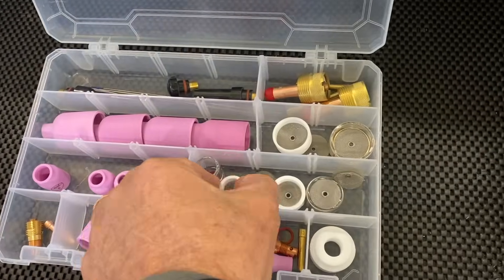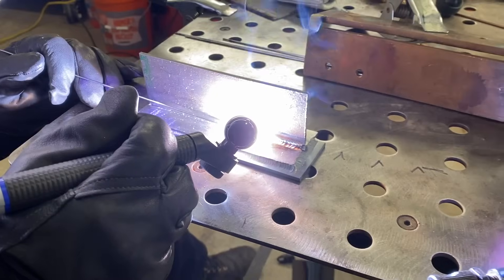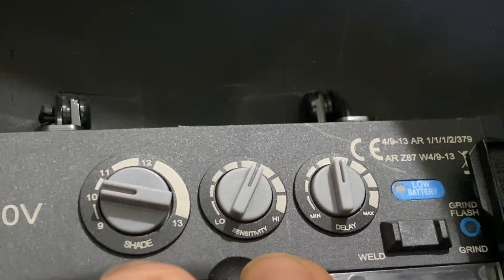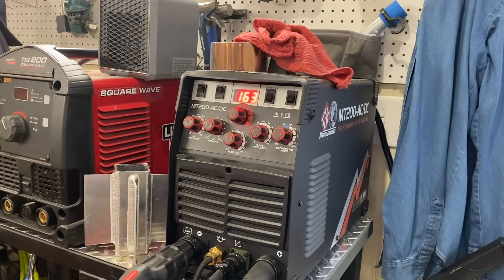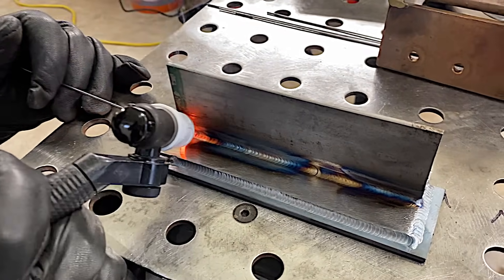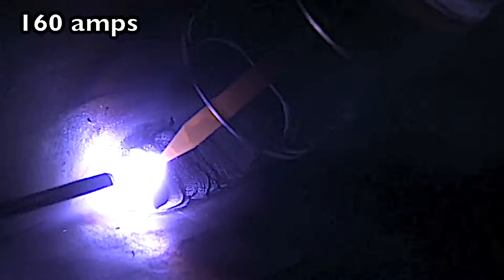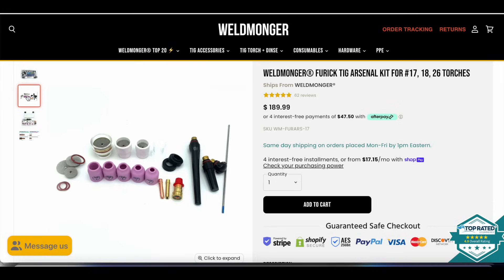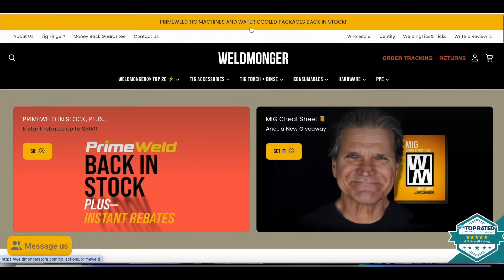TIG Carbon Steel Tee Joint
Travel speed is one of the biggest factors in heat input.
you might weld hot and fast and have less heat input than welding cold and slow.
In this video, Andrew Cardin demonstrates tig welding a tee joint in 11ga carbon steel at 163 amps but using a fairly fast travel speed.